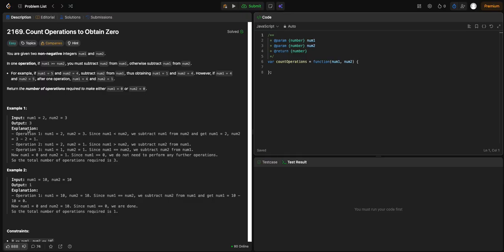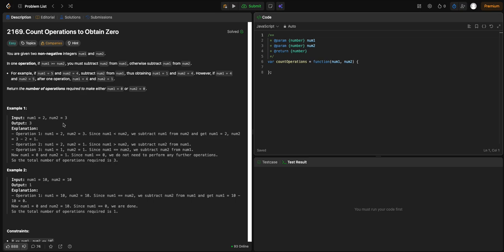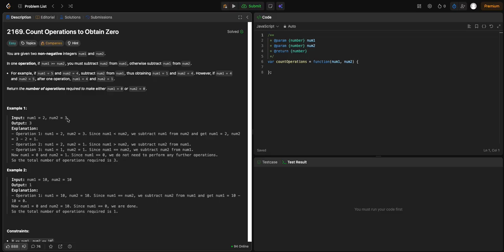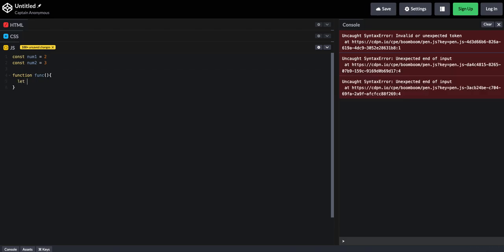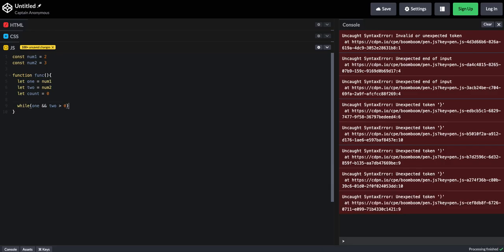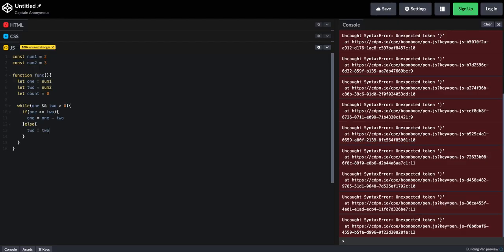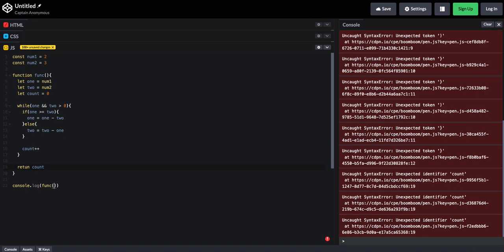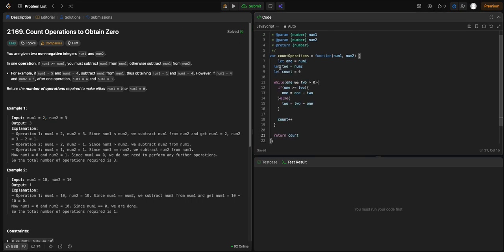Count Operations to Obtain Zero - Leetcode 2169 - Javascript